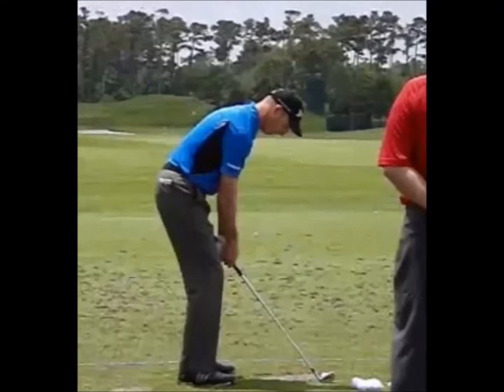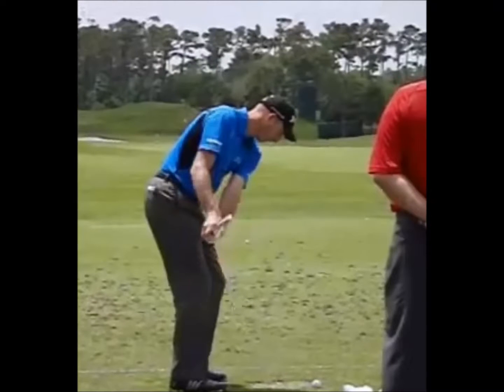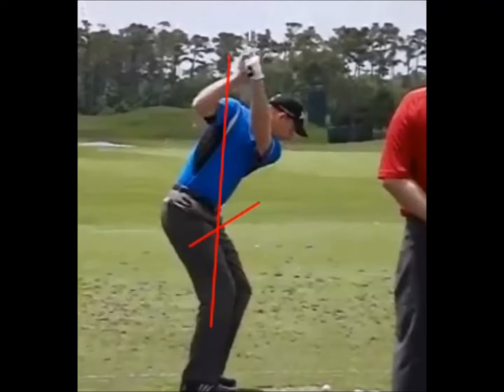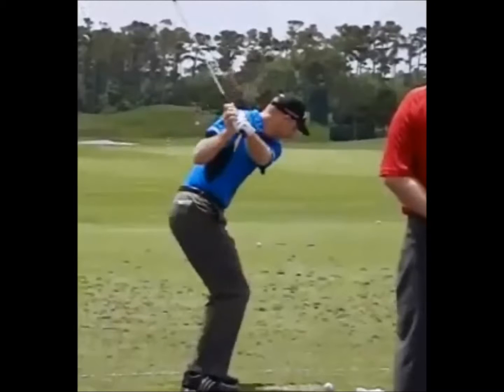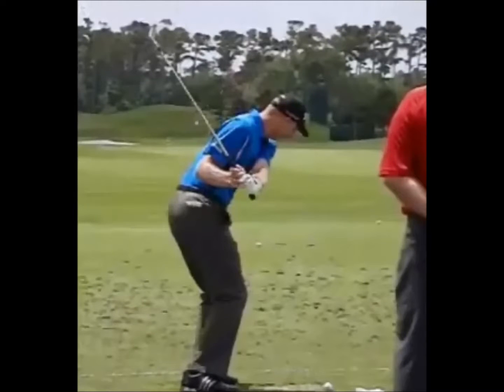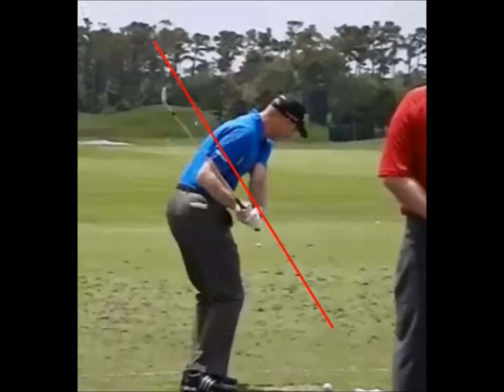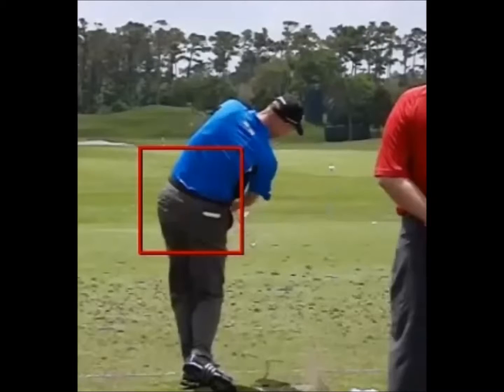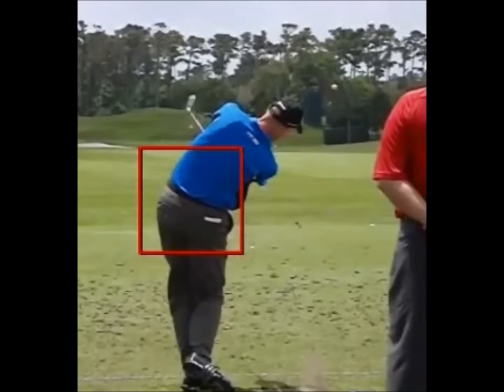Jim Furyk: Swing Analysis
Jim Furyk is one of the more unusual swings in golf but also one of the straightest hitters. Trackman has shown that Jim Furyk has the most consistent impact figures out of all the golfers they have recorded. Commentary by matt Holman P.G.A Advanced Professional. For online lessons